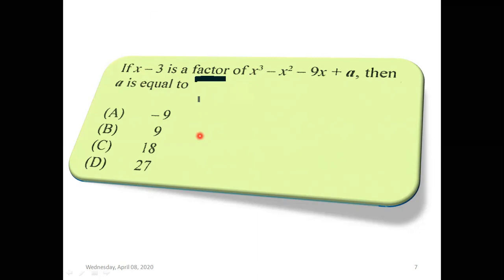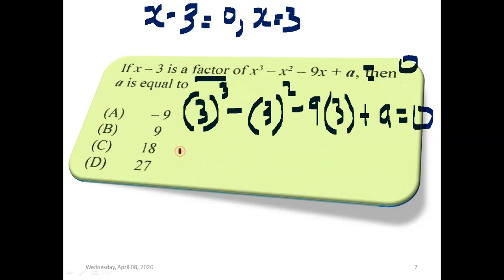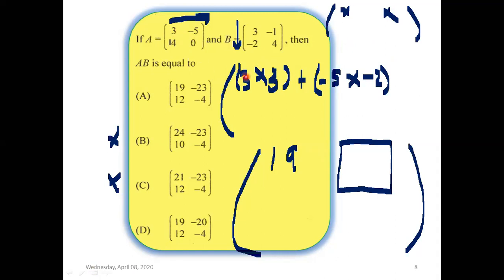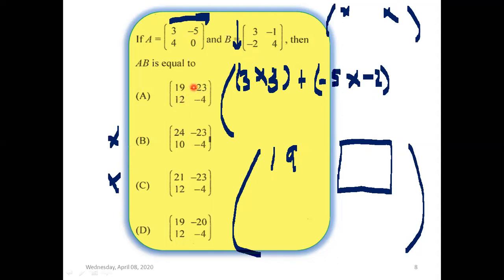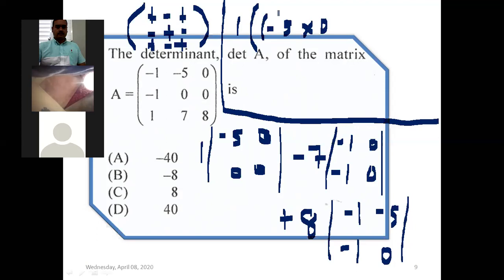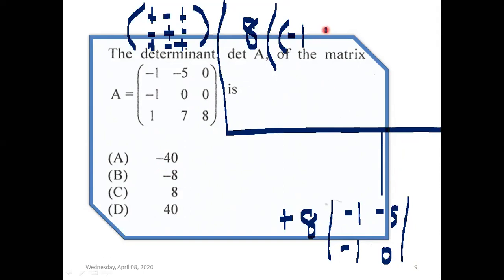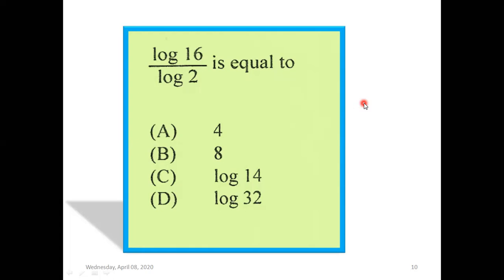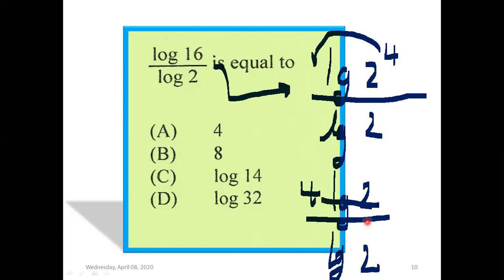Advance Mathematics (Integrated) Zoom Set B